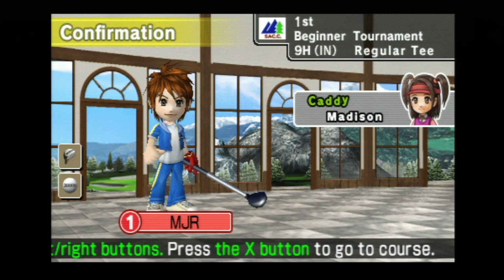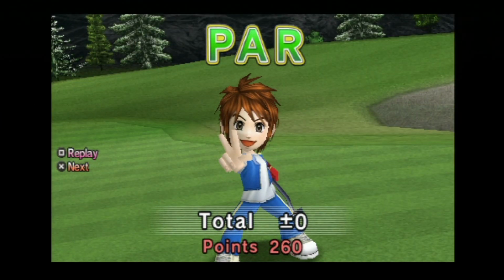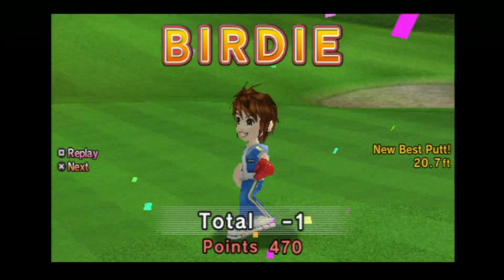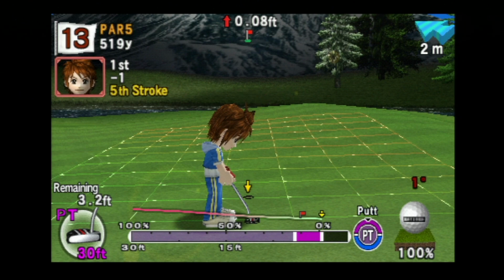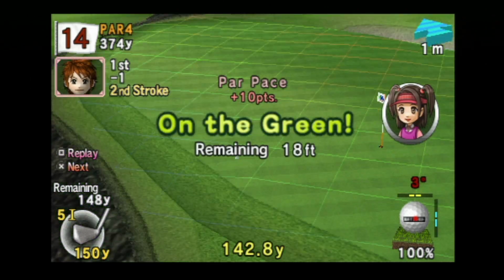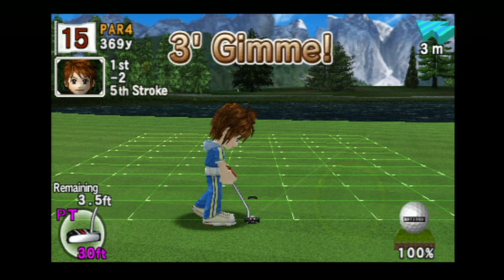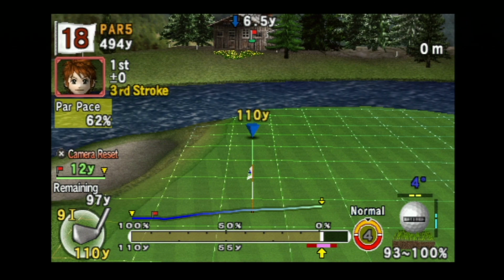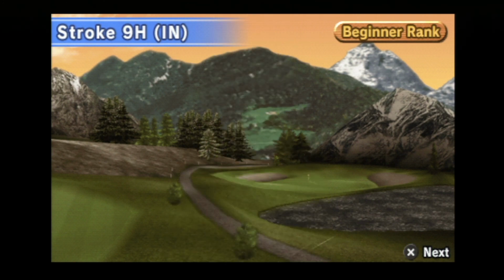Hotshots Golf Open Tee 2 (PSP) Review & Gameplay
Review of Hotshots Golf Open Tee 2 (PSP). Also known as Everybody's Golf